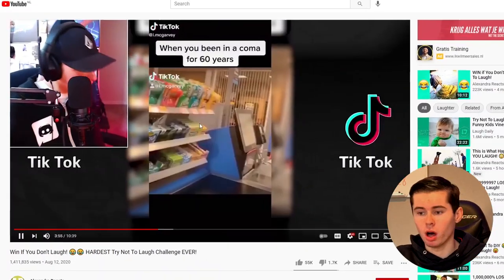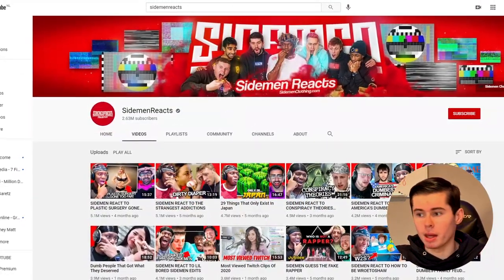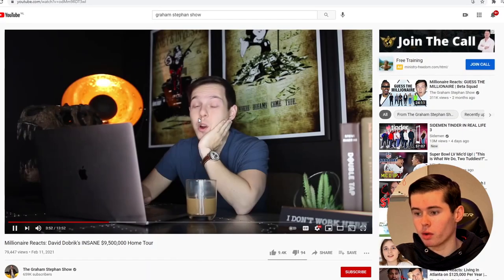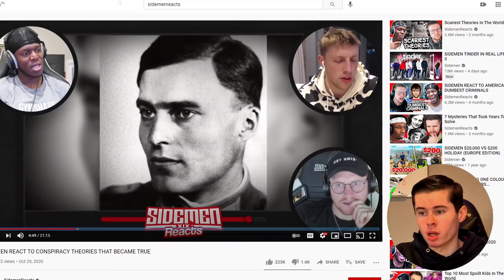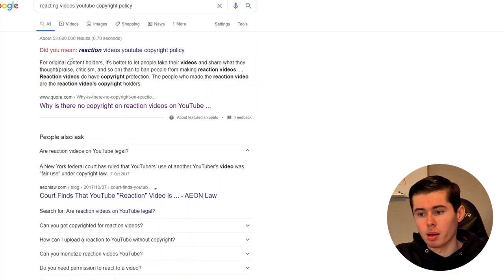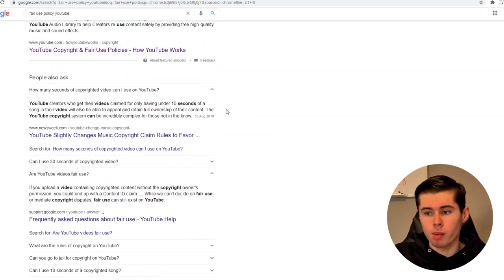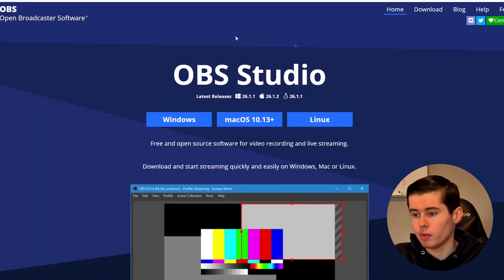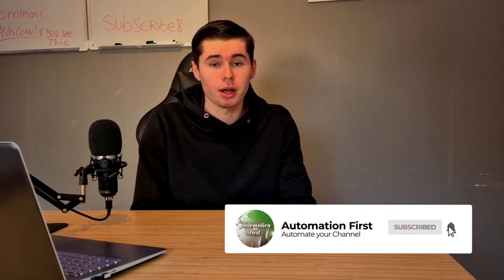How to Start a Reaction YouTube Cash Cow Channel (Without Copyright Strikes)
In this video I will explain you how to start a reaction channel.

Everything you need for a successful YouTube Business.

I'm Youri - a 22-year-old YouTube Automation Business owner that is done with all lies being told in the industry.

I'm here with one simple mission: to make YOU a successful YouTube Automation Business owner.